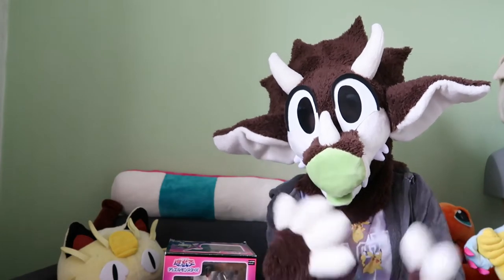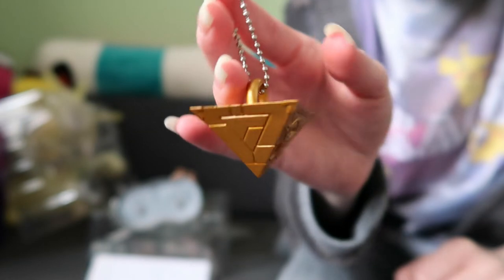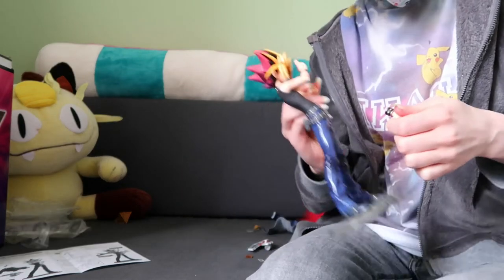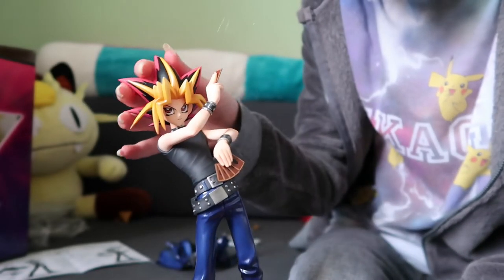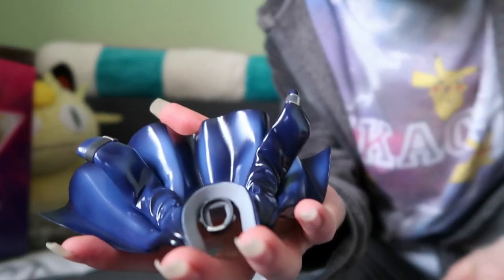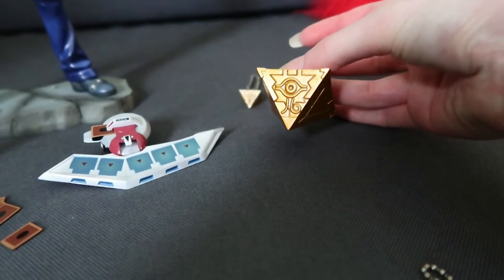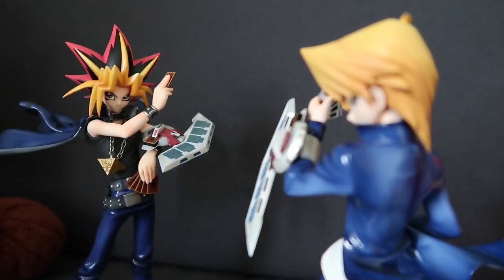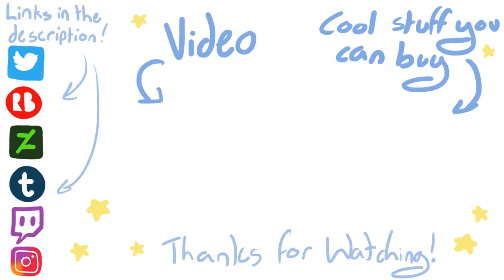Yu-Gi-Oh! Yami Yugi Kotobukiya ARTFX-J Figure Unboxing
i seem to be obsessed with yugioh figures, this is a problem for my shelf space asdfghjkl